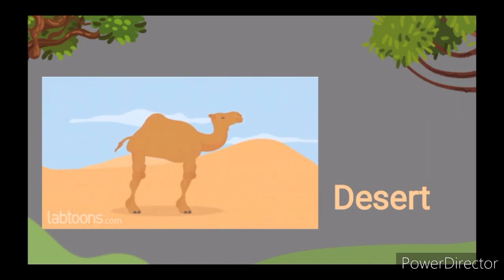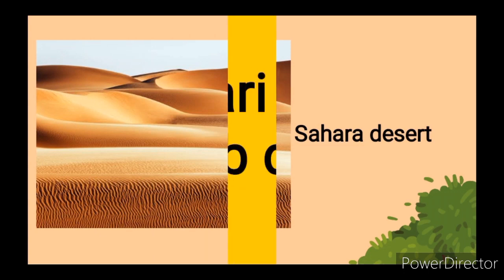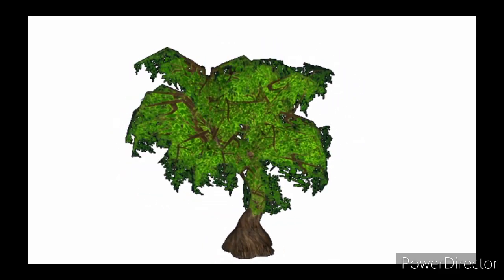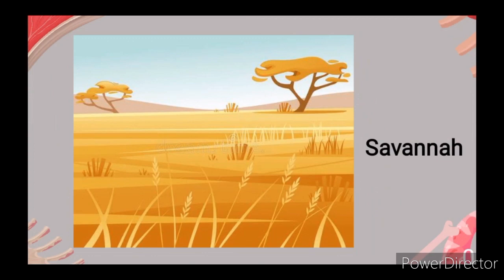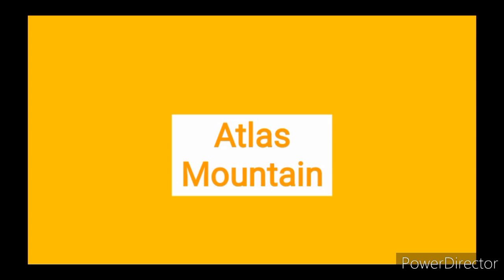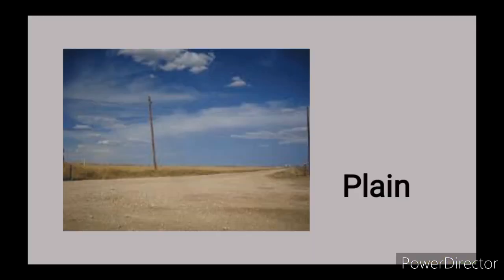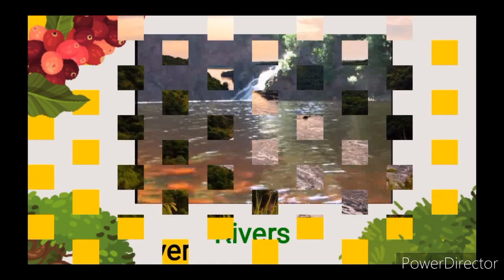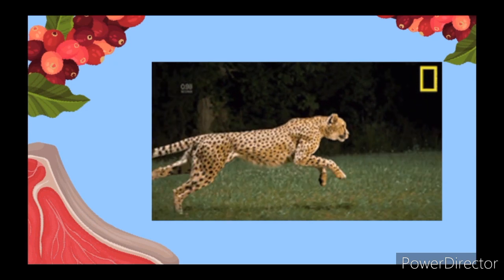March 2, 2023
Africa's vegetation